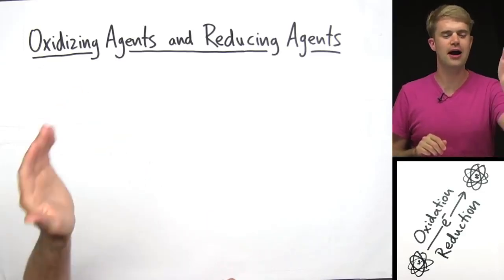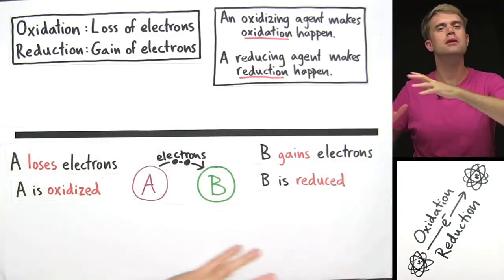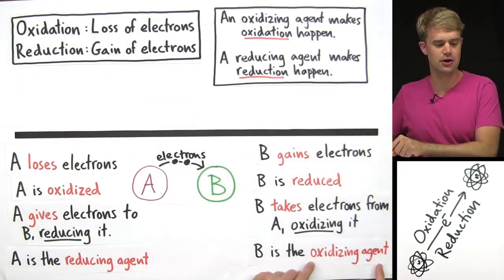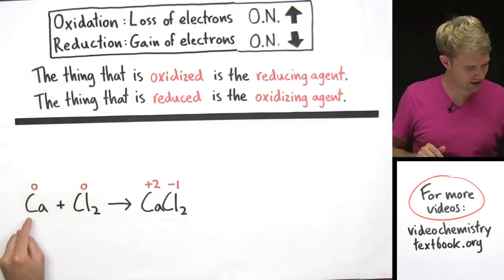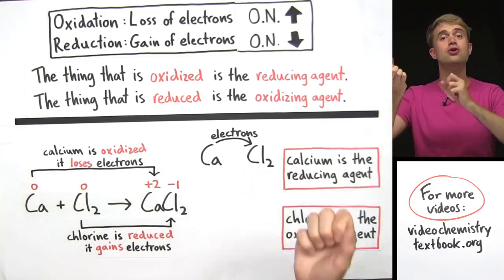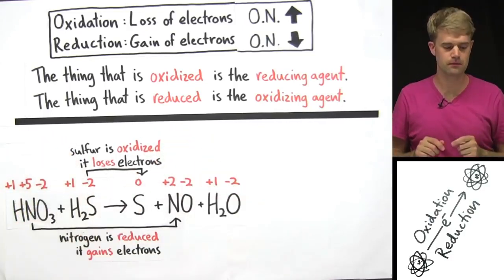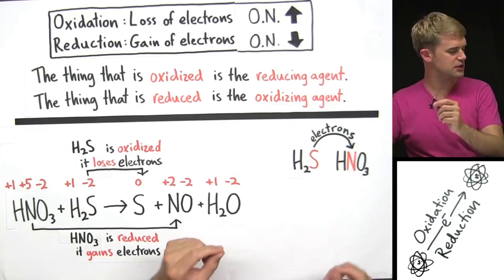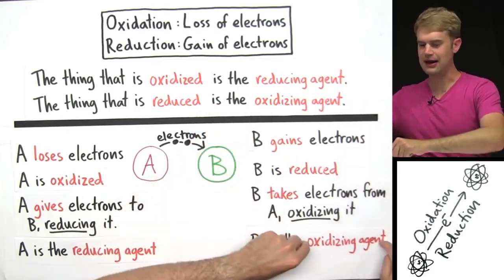Oxidizing Agents and Reducing Agents